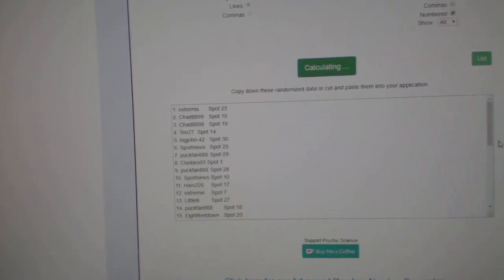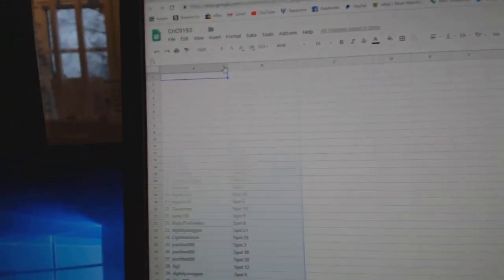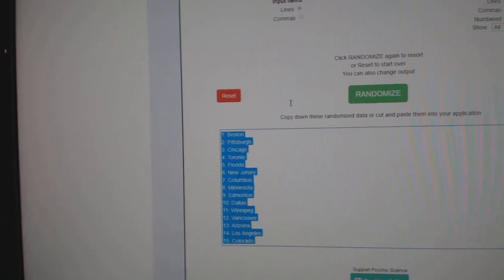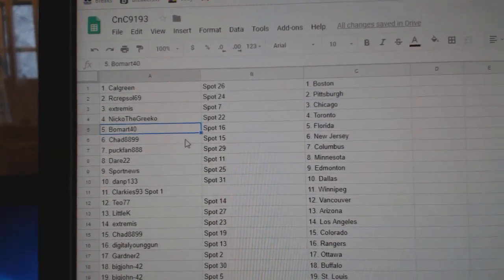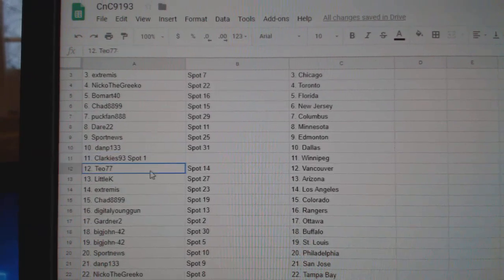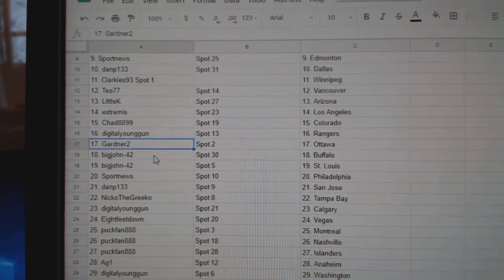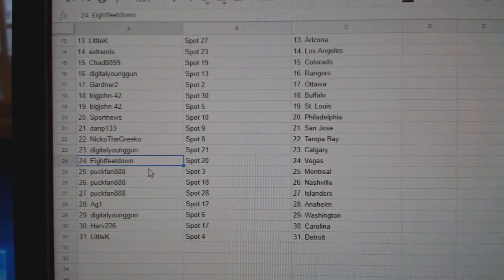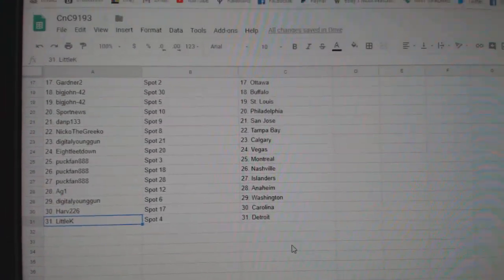Team Randoms - C&C GB #9193